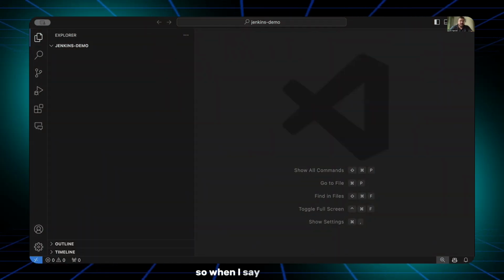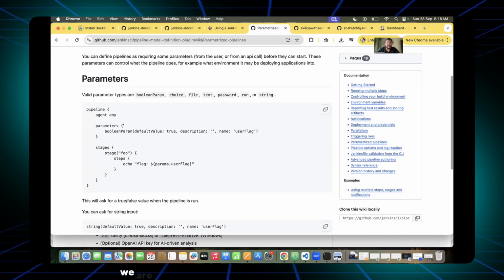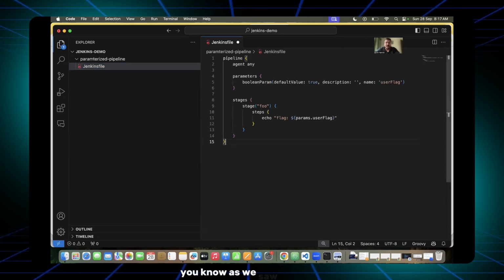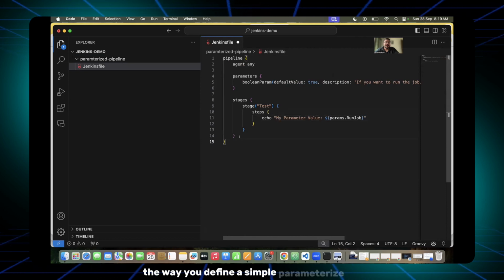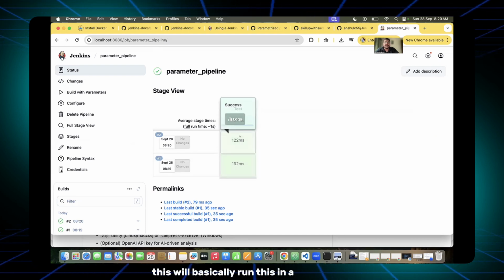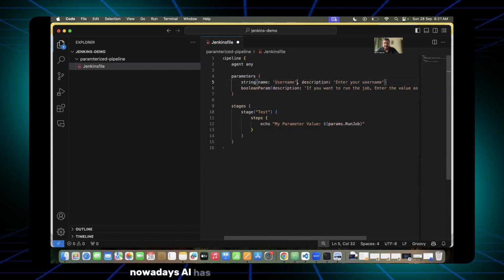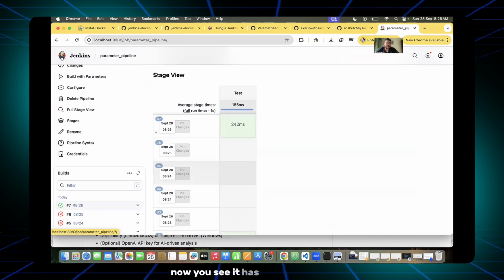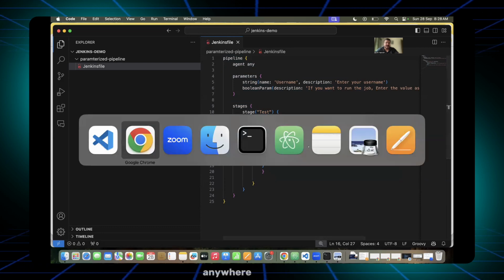Jenkins Parameterized Pipeline Tutorial | CI/CD with Dynamic Inputs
🚀 In this video, you’ll learn how to create and configure a Jenkins Parameterized Pipeline step by step. Parameterized pipelines give you the flexibility to trigger builds with custom inputs like branch names, environment selection, and deployment targets — making your CI/CD process smarter and more powerful.

🔧 What you’ll learn:
✅ How to set up parameters in Jenkins Pipeline
✅ Types of parameters: String, Choice, Boolean, Credentials
✅ Passing parameters to stages
✅ Real-world CI/CD use cases with Parameterized Builds

Perfect for DevOps Engineers, SREs, and Developers who want to level up their automation and CI/CD skills with Jenkins.